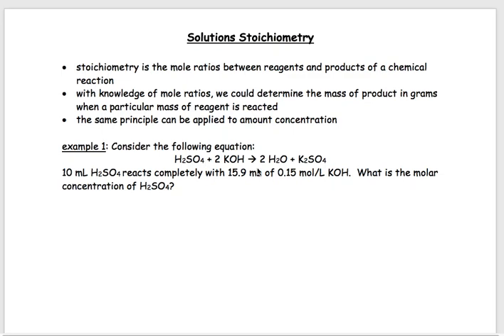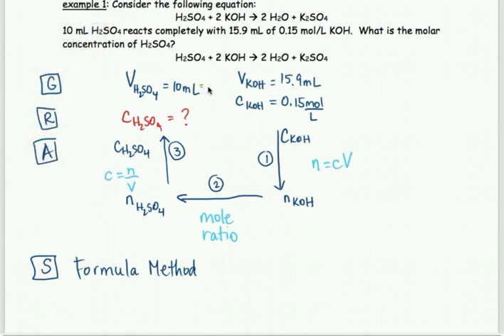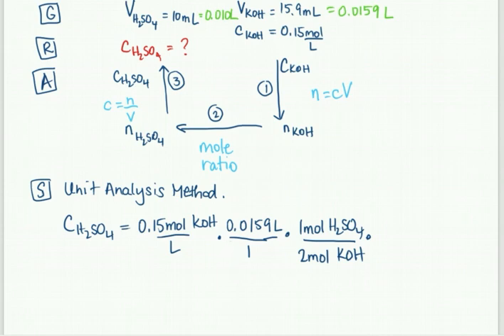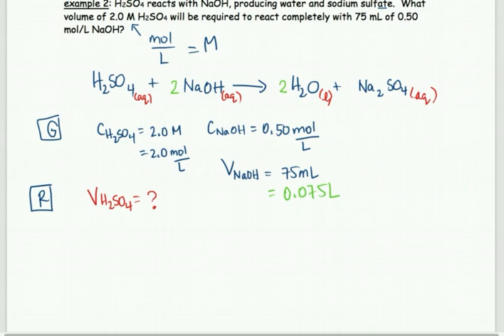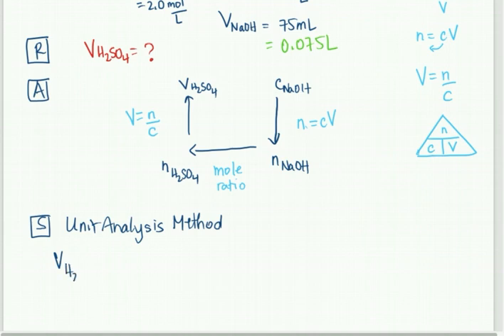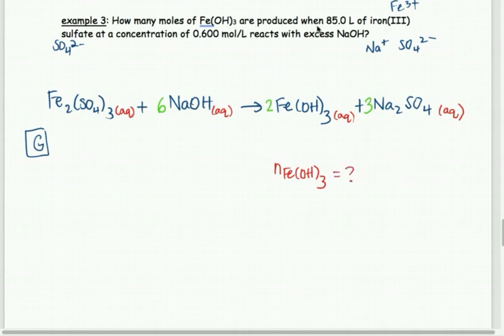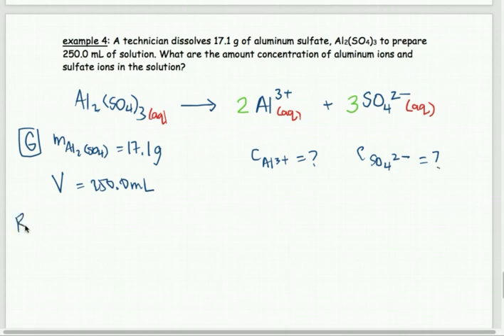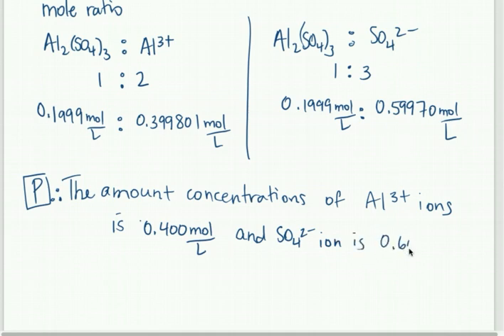Solution Stoichiometry Video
Using stoichiometry with solutions in order to find information about other substances in the chemical reaction or dissociation equation.